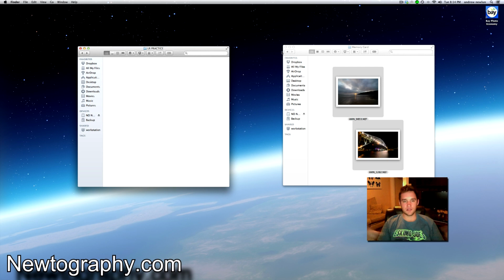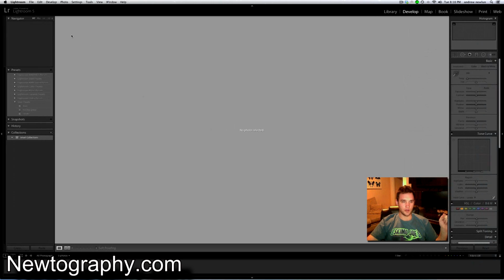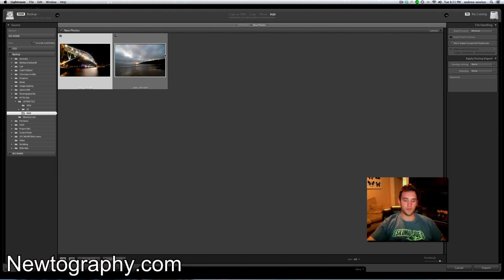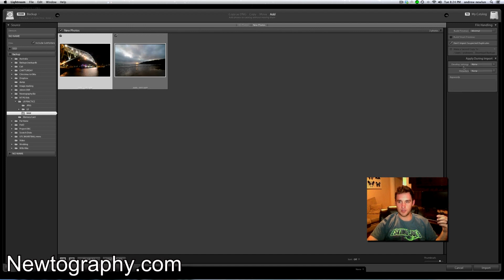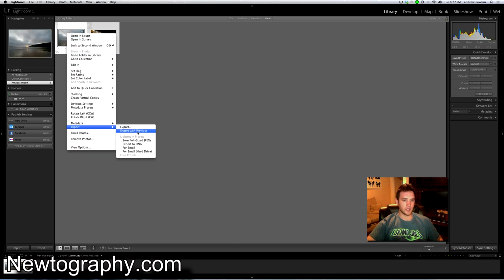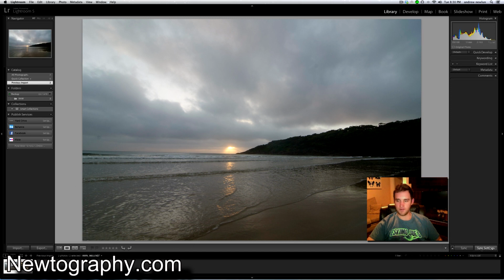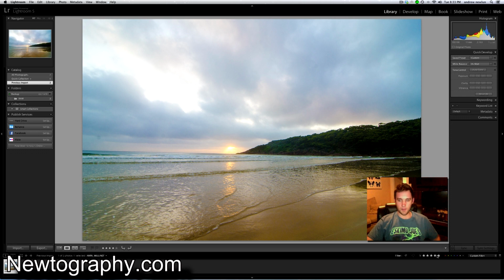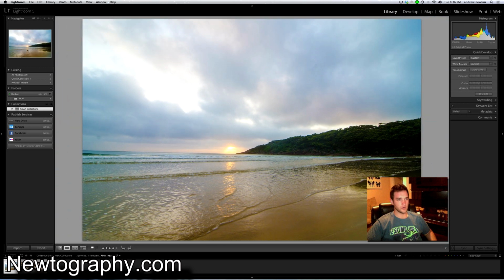Lightroom Basics & File Organizing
In this second installation on Adobe Photoshop Lightroom I go over how we organize our photos at Newtography to keep everything streamlined. I also go over the Library module and the basics of lightroom.